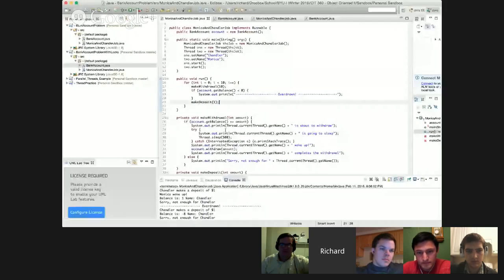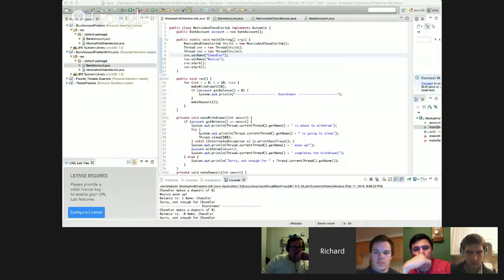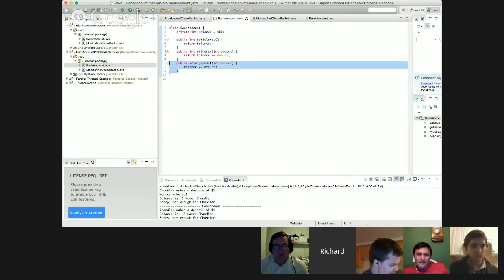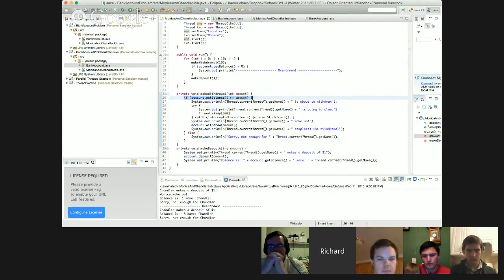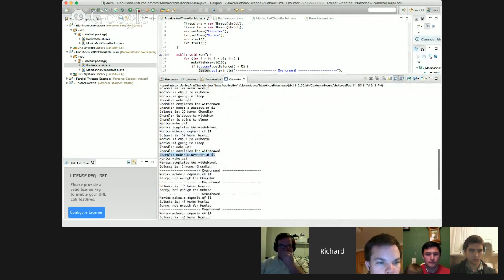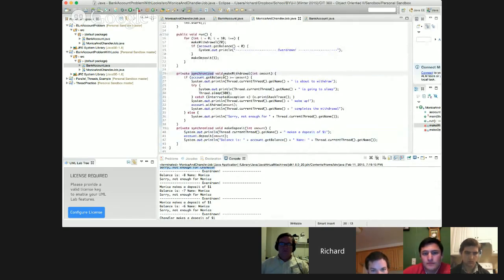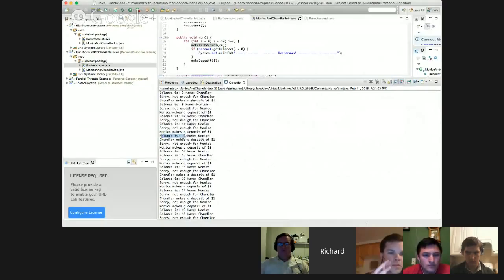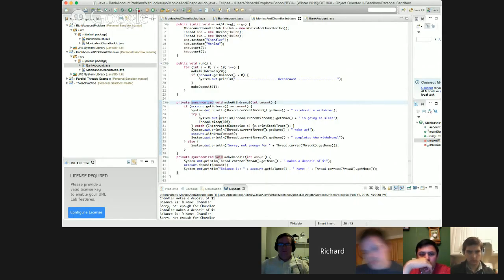Team C Weekly Meeting 6